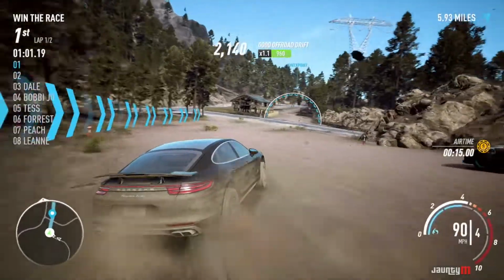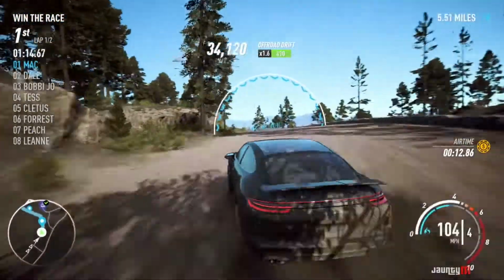NEED FOR SPEED PAYBACK - HAZARD COMPANY RACE 4 NEWHAVEN CIRCUIT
This is seriously one of the most difficult races to complete in the game. Almost made me quit the game but wanted to come back and finish the race and the game because that's what we do here. :)

HAZARD COMPANY RACE 4 NEWHAVEN CIRCUIT

Added audio commentary explaining side by side how this should be done.